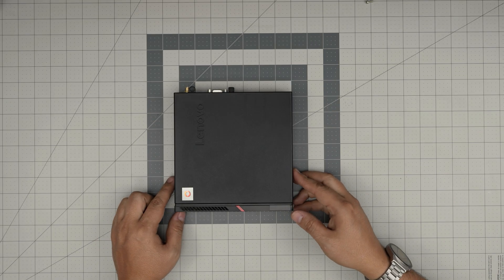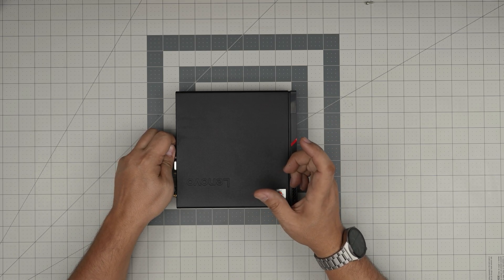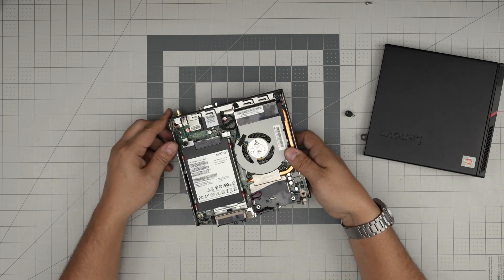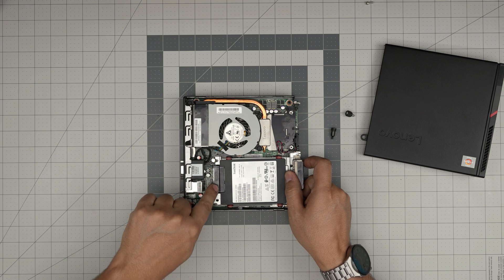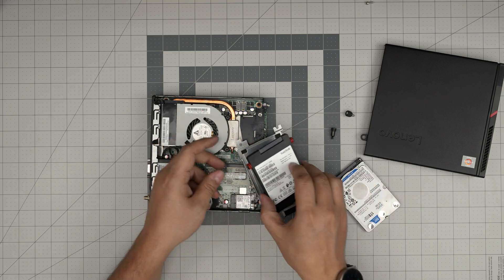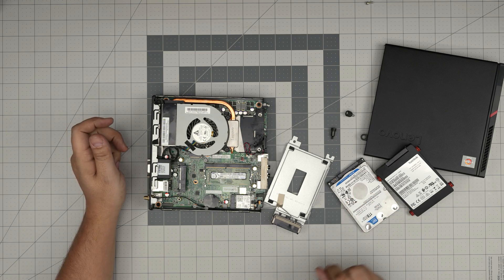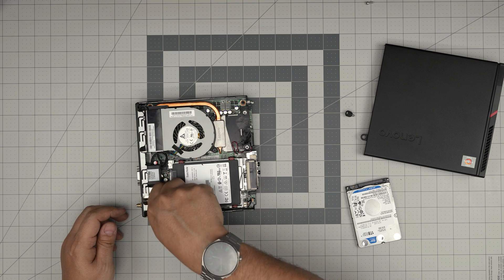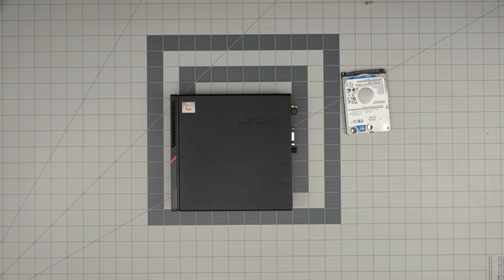How to Upgrade SSD NVME Storage on Lenovo ThinkCentre M715q Mini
Learn how to upgrade the SSD storage on your Lenovo ThinkCentre M715q Mini for better performance and more space. This step-by-step guide will walk you through the entire process, ensuring a smooth and successful upgrade. Perfect for both beginners and tech enthusiasts!

› Bitcoin: 1Gc6ekScTjvcnSHoFGvu7nbBo3cyYzfsAL
› Ether (ETH): 0x9dd9F855DAE0586980Ef7786E53e4E275BdC6985
› Litecoin (LTC): LTFQ14vaan4Fc3QqW3cn4NnWV7cvgrXWhk
› Bitcoin cash (BCH): qp4mecuy2q2rqvctdpuv5m0m05y6r8g64c3a48gf78
› TrueUSD (TUSD): 0x9dd9F855DAE0586980Ef7786E53e4E275BdC6985
› XRP (ripple) : rNBVHSfb3iZXYaWm491zVBzYfaxnNnAoCs
› Doge coin: DGspV9CkUqYJUb4ygNVz4aekmgmq5i12Pe